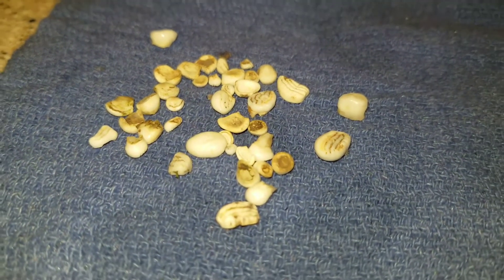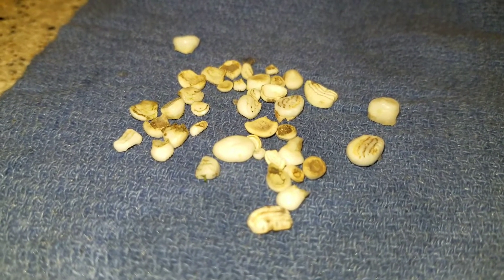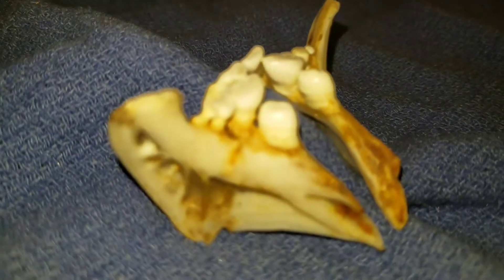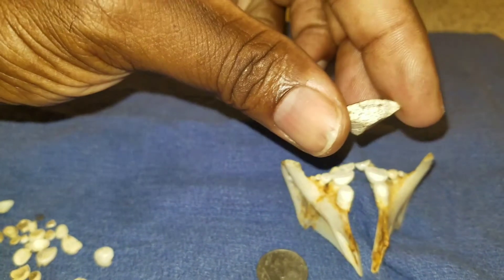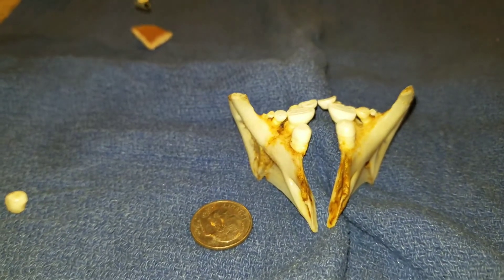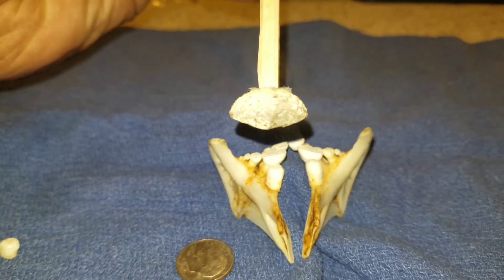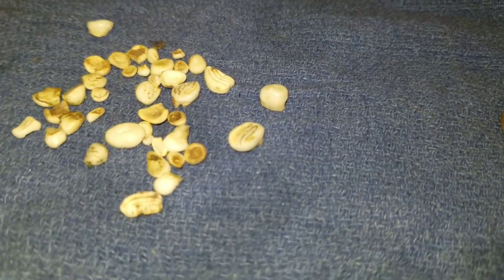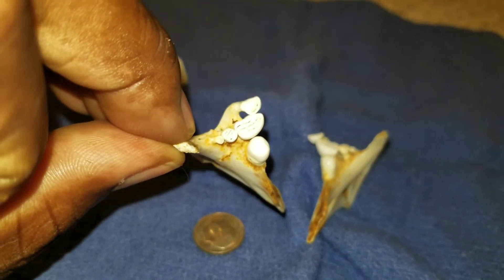Koi Teeth and Basic Anatomy of the Surrounding Structures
First, i am not a biologist or have had any formal studies in fish.  I did this video soley off my experience after years of finding Koi teeth in my filtration system.  After a large koi died i basically performed an autopsy and carefully removed these structures from the koi.  I later removed the fleash and cleaned it up for my own education.  I decided to share what i discovered and believe about how these teeth work.  Enjoy!